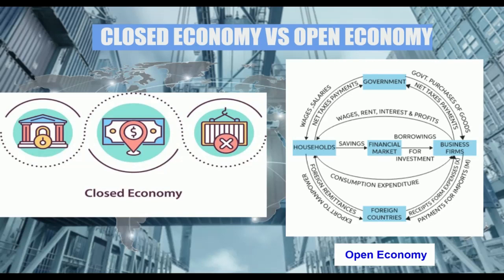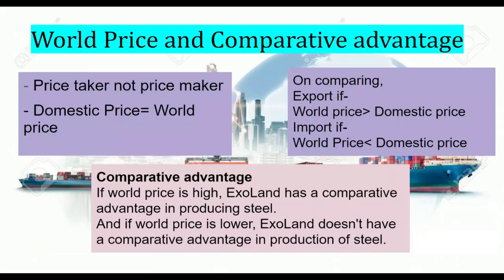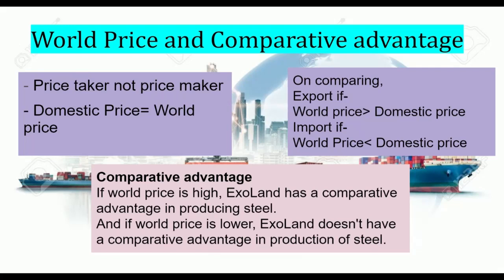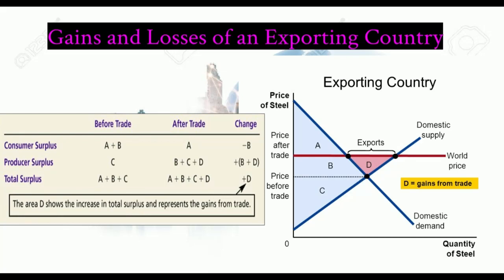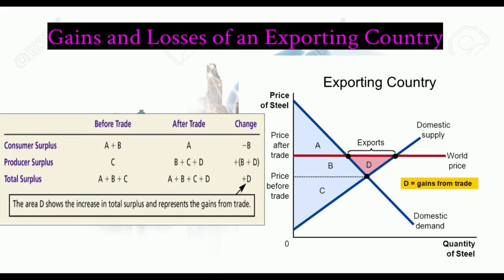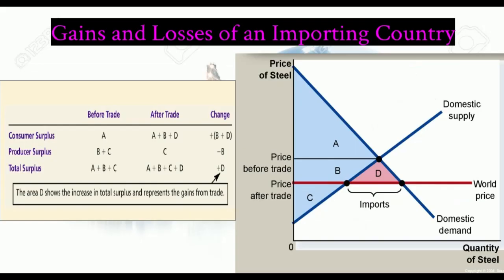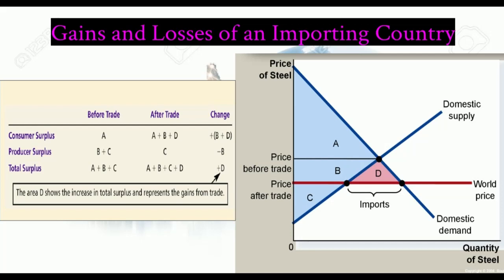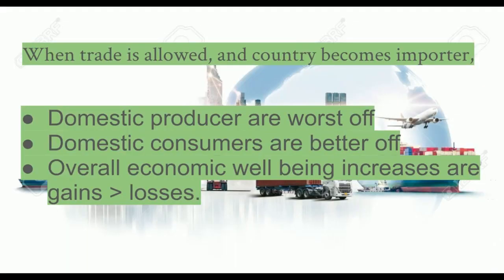Applications of INT trade